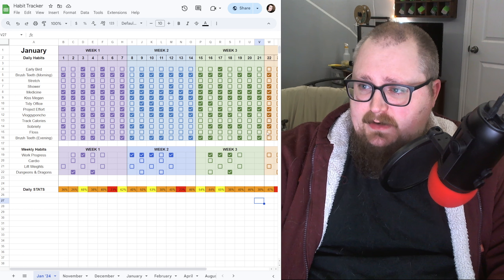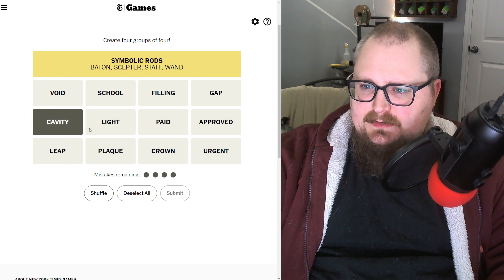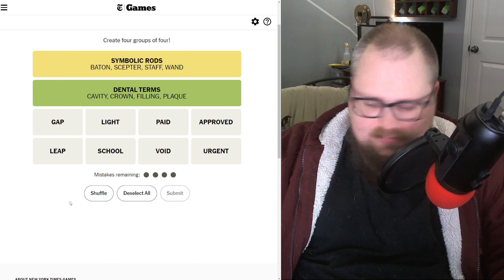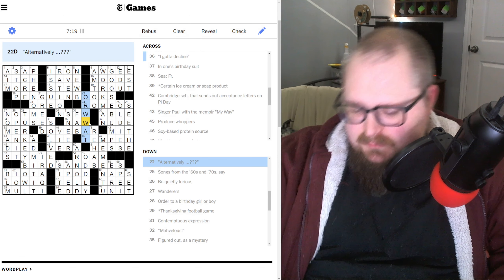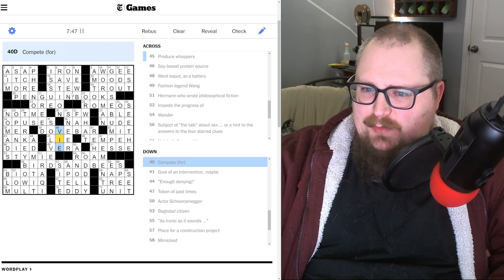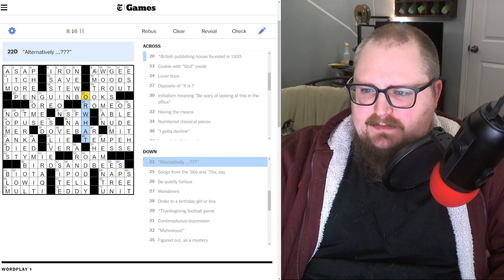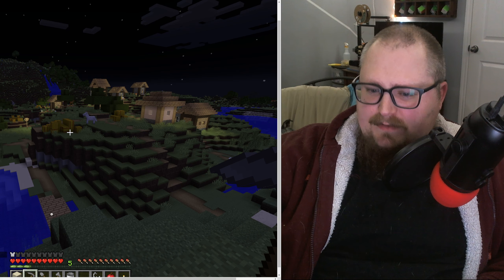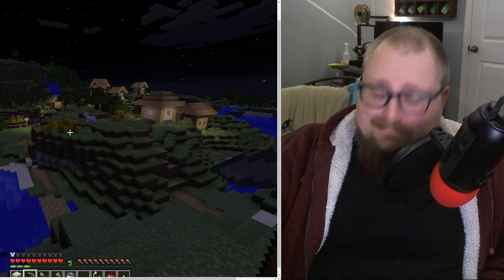01/22/24 - Poncho Pack Returns!